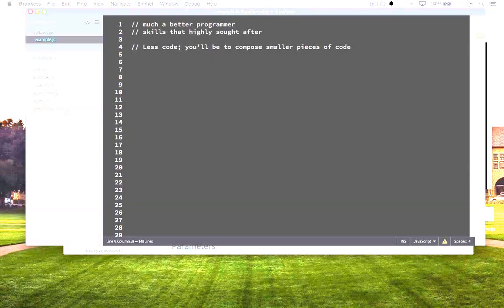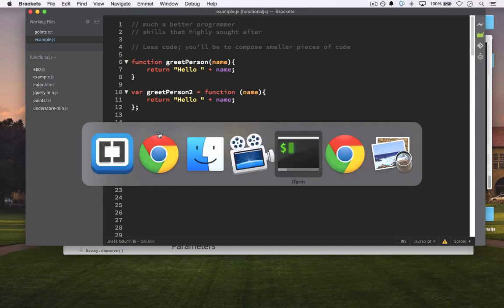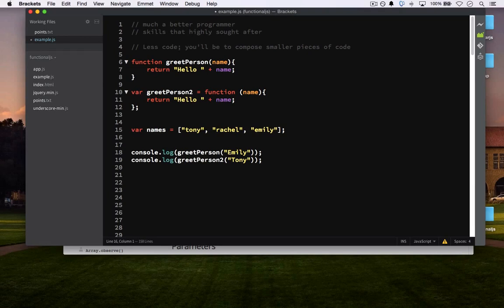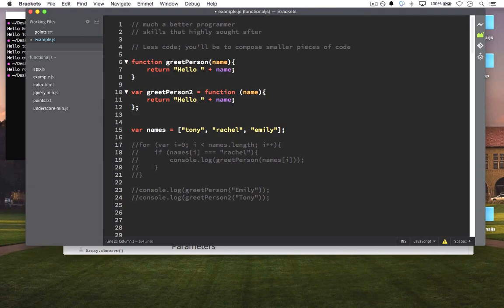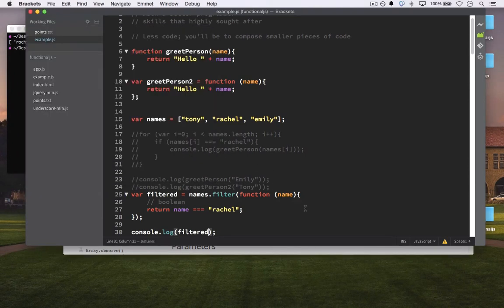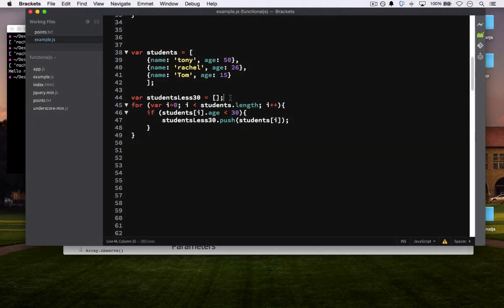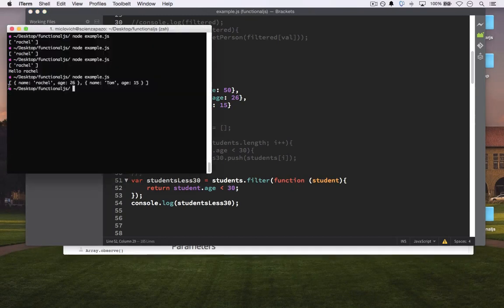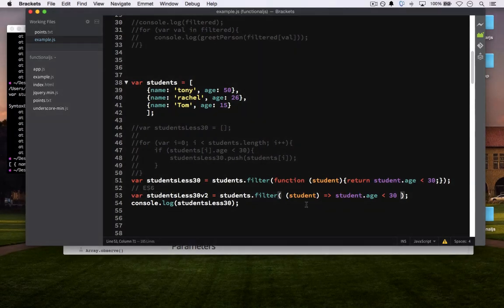functional part 1 [revised]